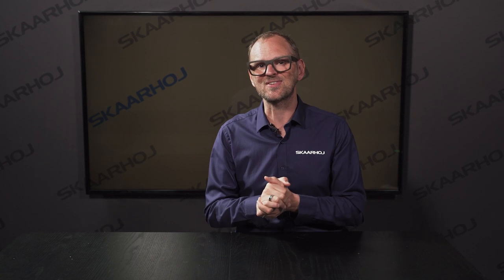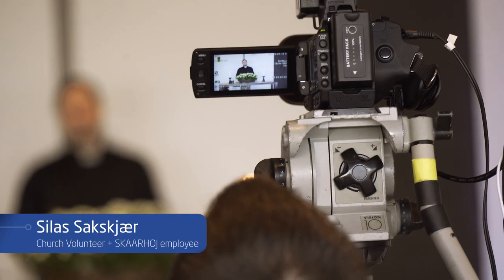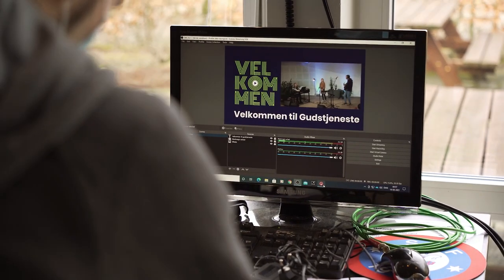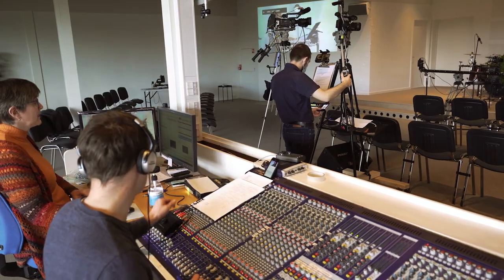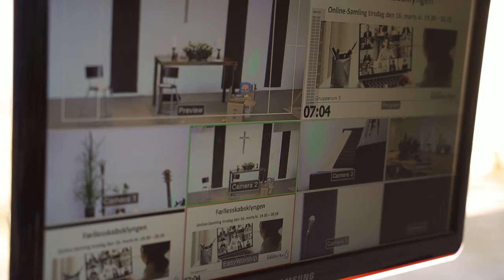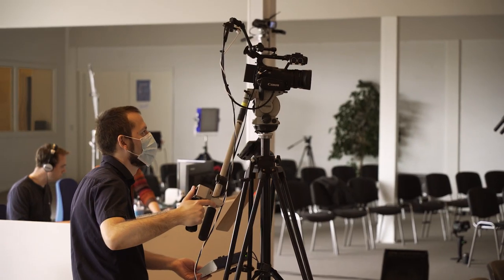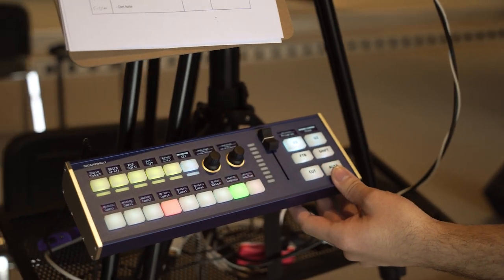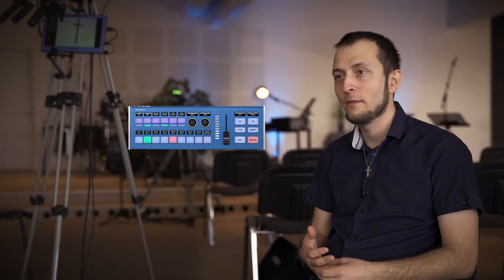Small Church made a Wireless setup with the SKAARHOJ Livefly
In the western part of Denmark, "Silkeborg Oasekirke" is livestreaming their service.
They use a SKAARHOJ Livefly to ease operations for their volunteers.
The controllers allows one operator to control a camera, while also switching sources, switching on graphics and start and stop the streaming in OBS.

The setup have 6 cameras from different brands, and they are using a ATEM Television studio.
They also have graphic coming from EasyWorship and they make use of preroll graphics in OBS.

Silas have been a volunteer in Silkeborg for many years, and is also a member of the SKAARHOJ team, where he is working with development of new features. He managed to make a homemade hack to the SKAARHOJ controller, making this a wireless setup.

REMEMBER THAT WE DON'T OFFICIALLY SUPPORT THIS!

Wifi repeater AMAZON